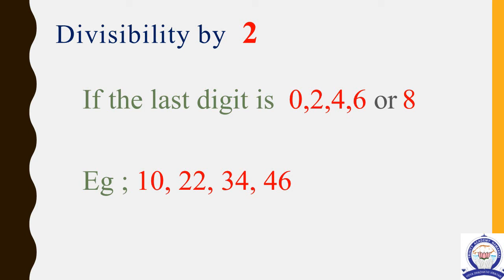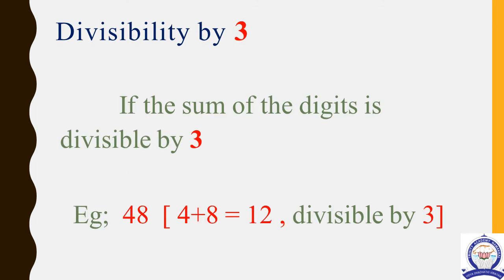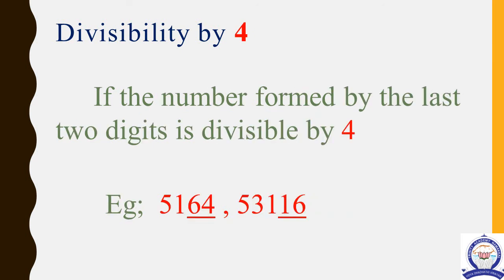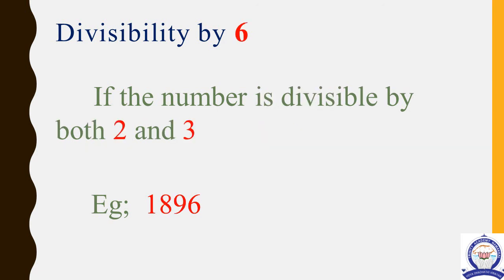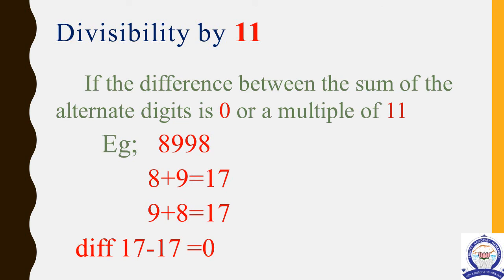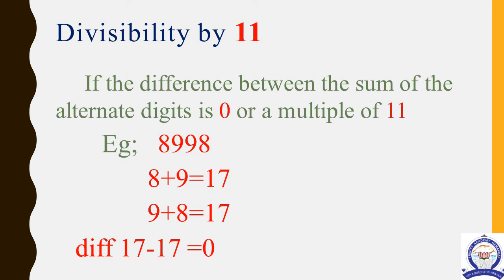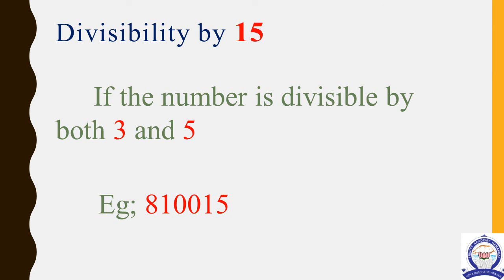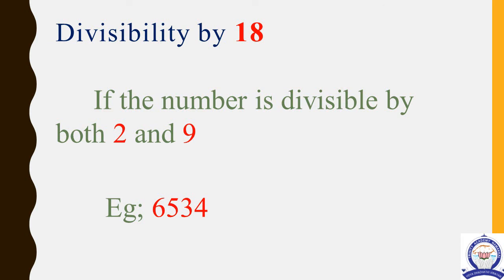POORNIMA - V-STD - TESTS OF DIVISIBILITY